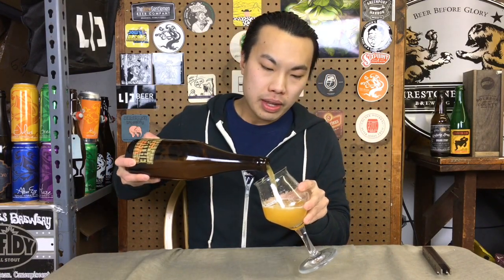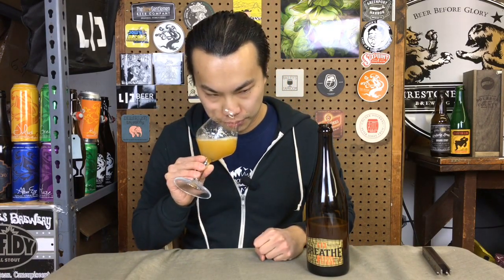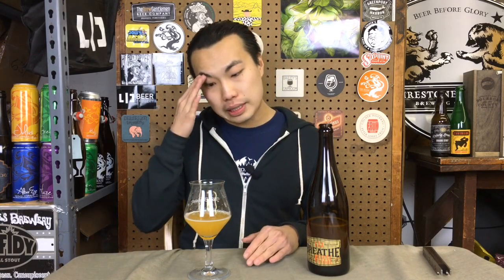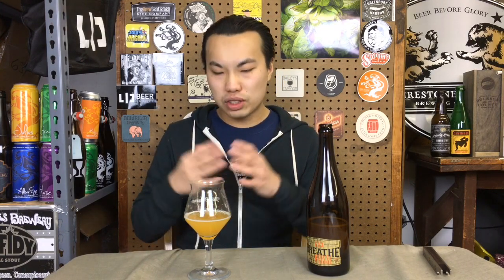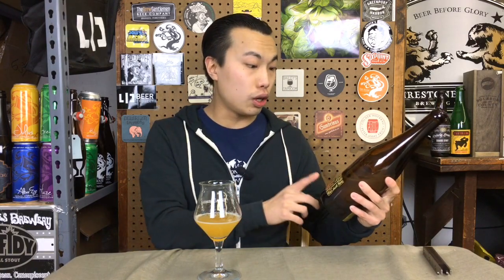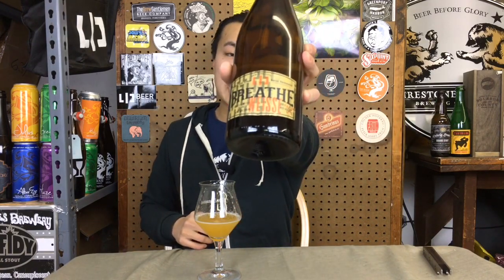LIC Beer Project Apricot Breathe (Best Apricot Sour?!) Review - Ep. #1088